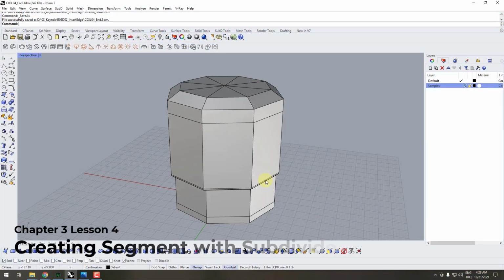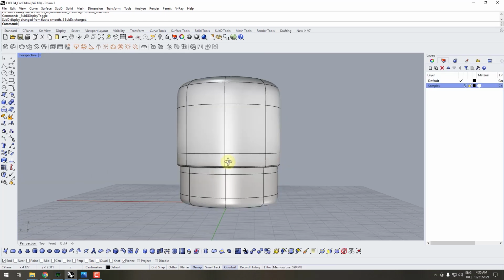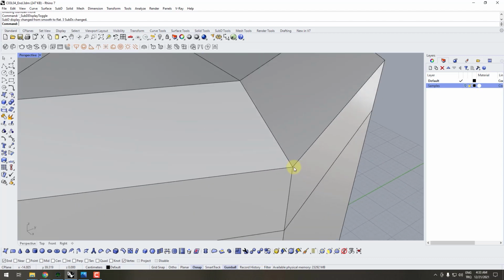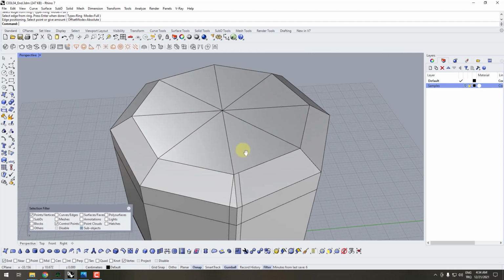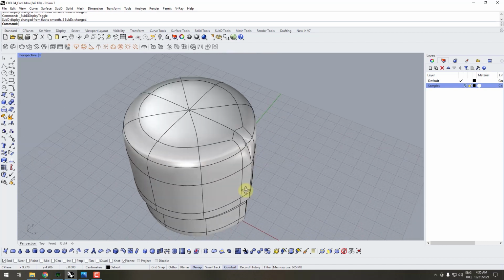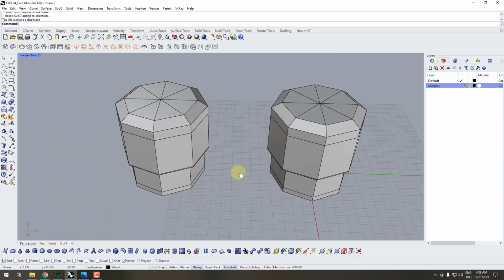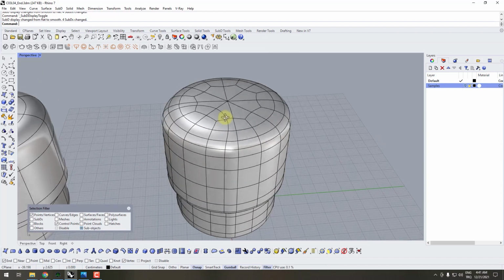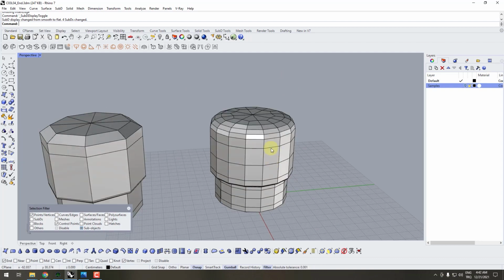Subdivide SubD Command - Introduction to SubD in Rhino / Lesson 8